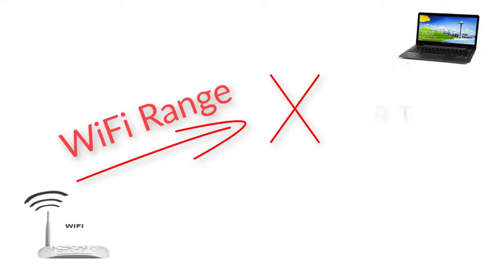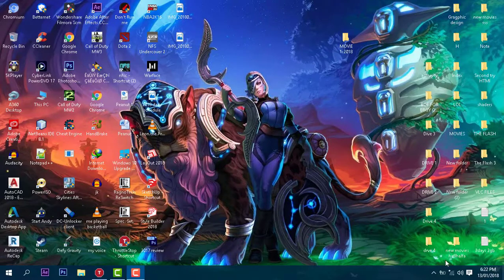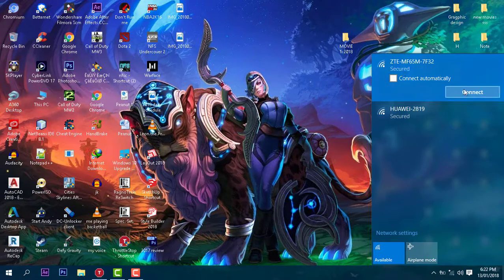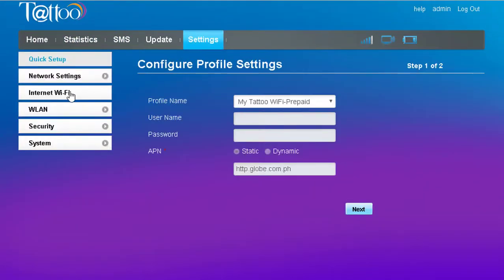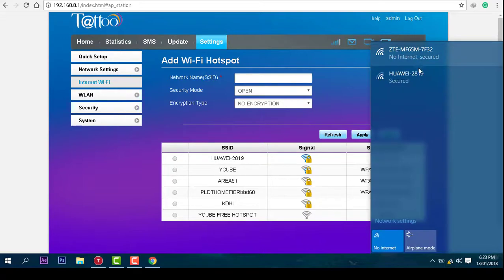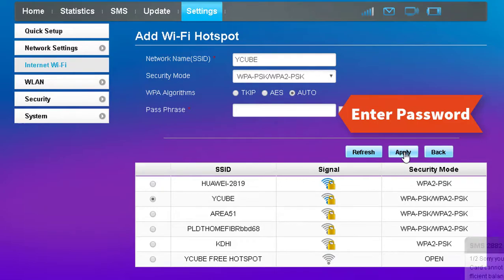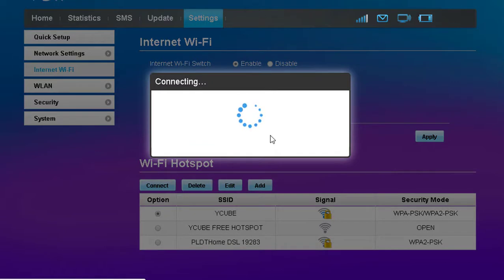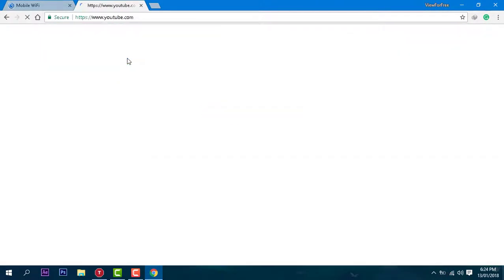How to extend your Wi-Fi range( using pocket wifi instead of using wifi Extender)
I used ZTE pocket Wi-Fi to extend the range of the router.